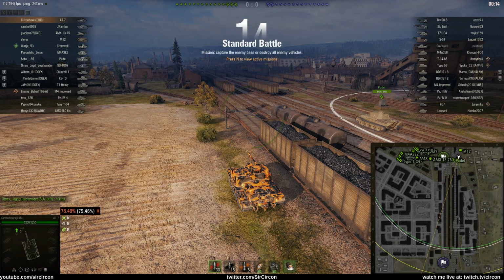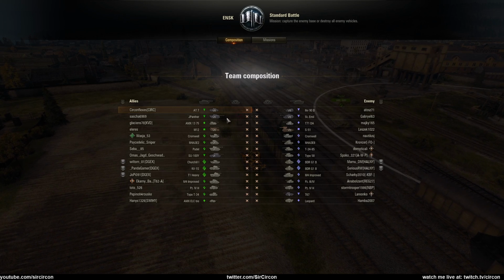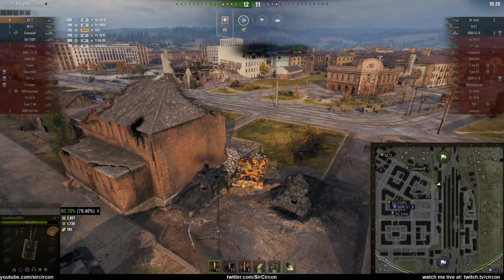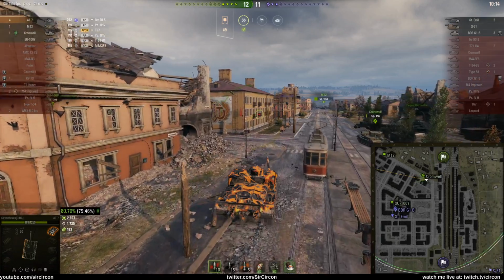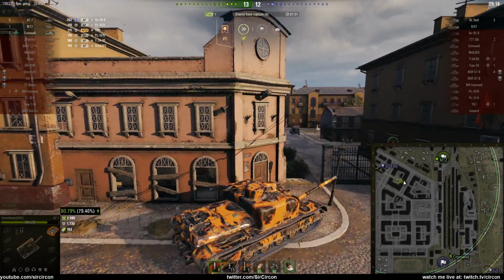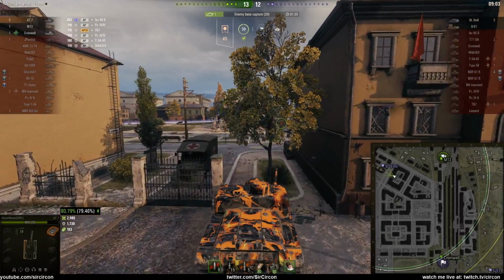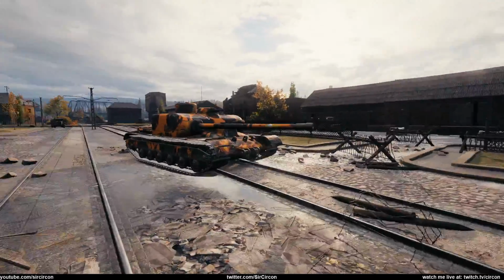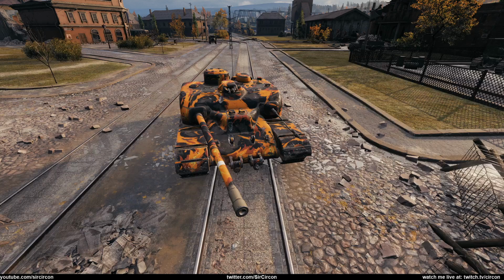The Perfect Storm - AT-7 - World of Tanks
the AT-7 in its only natural habitat, the Ensk Map.